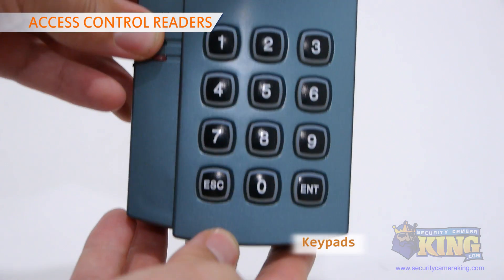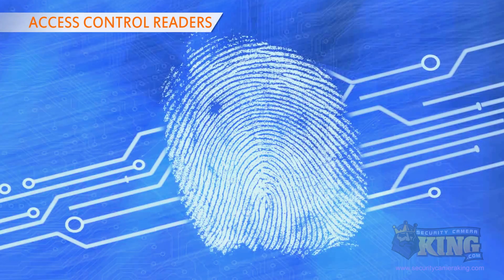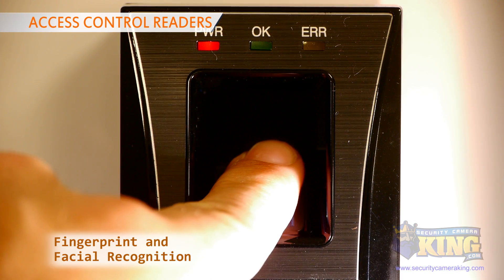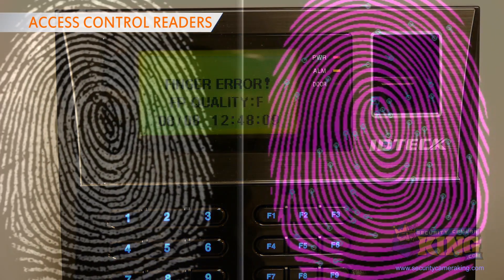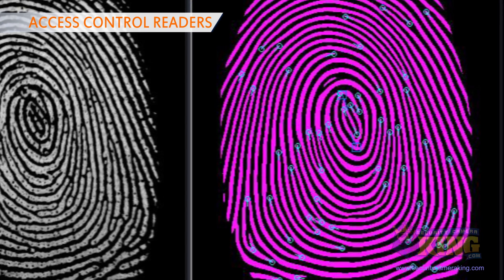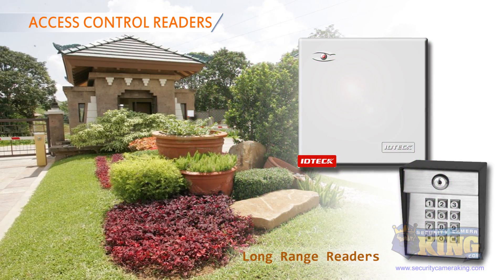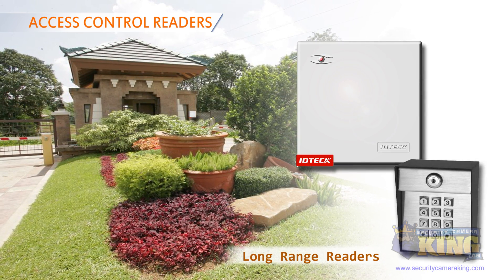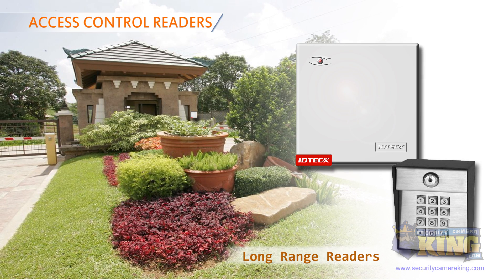Learn the Basics of Access Control in this Video: Access Control 101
For any questions or information about access control hardware and software, go